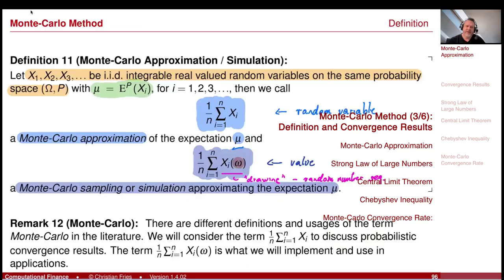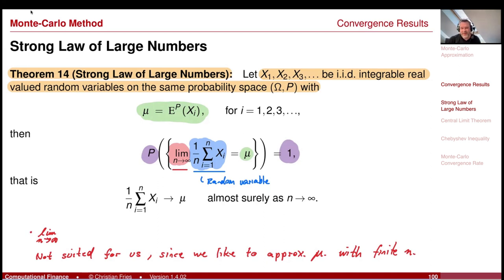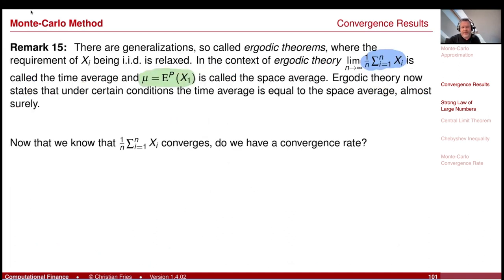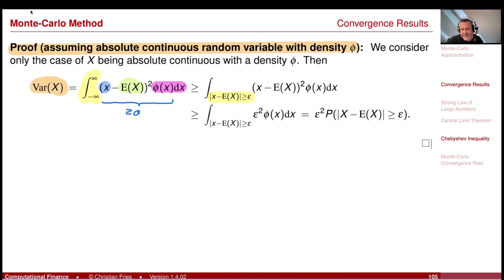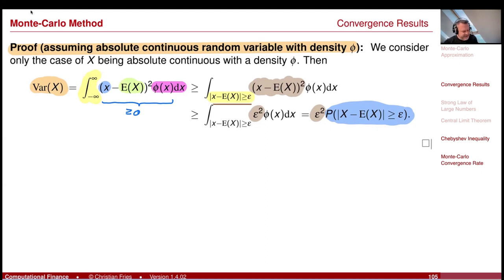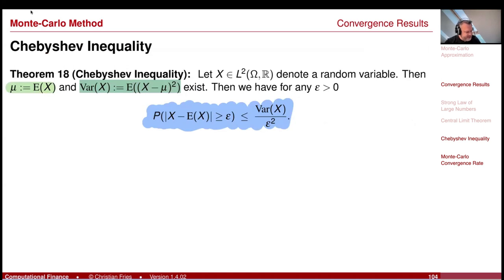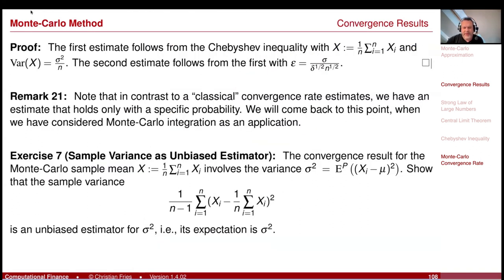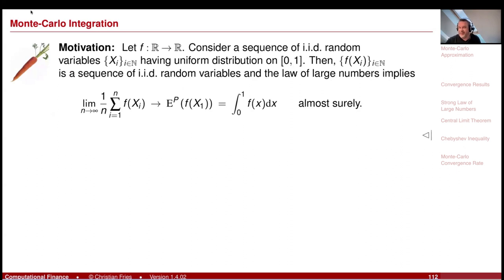Lecture 2024-1 Session 08: Numerical Methods: Monte-Carlo Method (3/6)